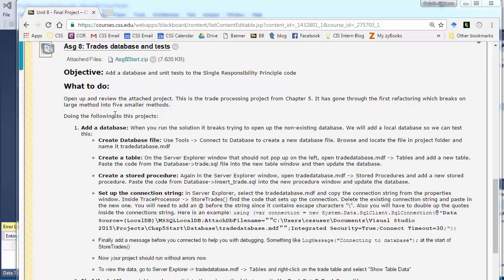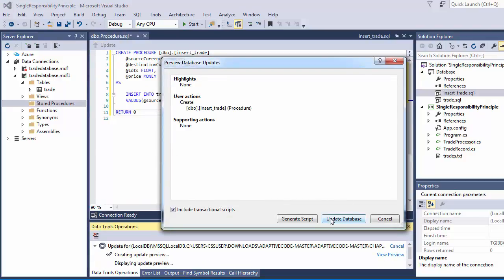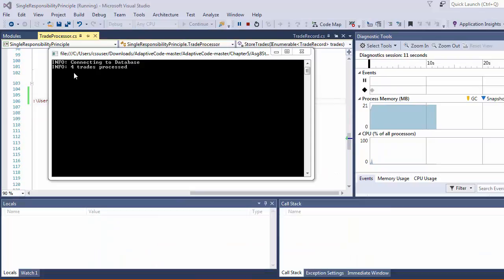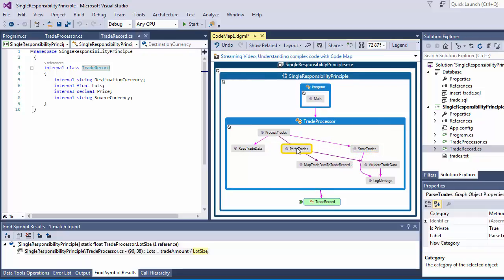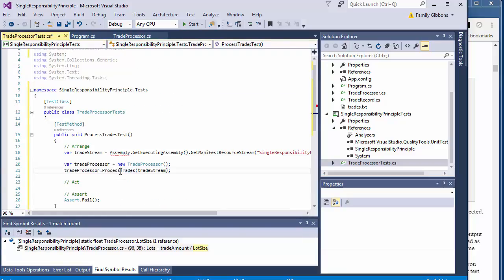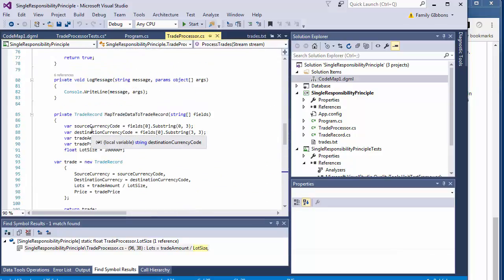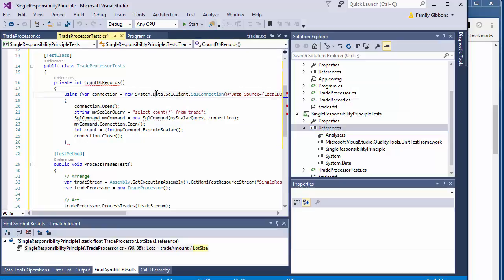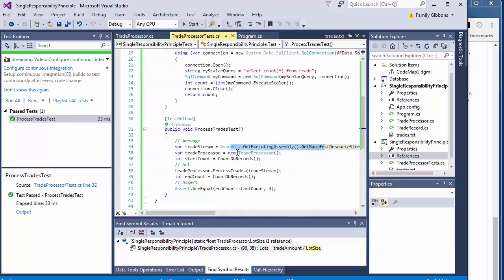CIS 3285 Asg 8 Walkthrough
A walkthrough of Asg. 8 for the CIS 3285.